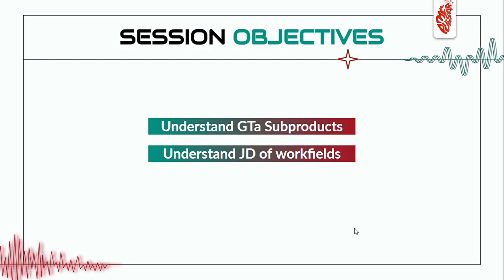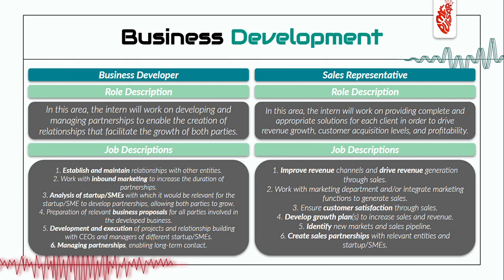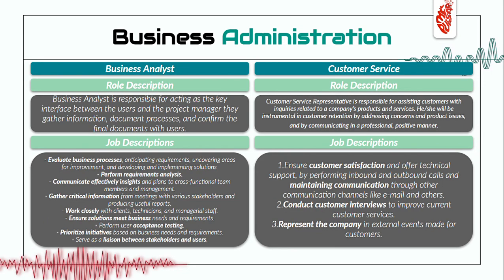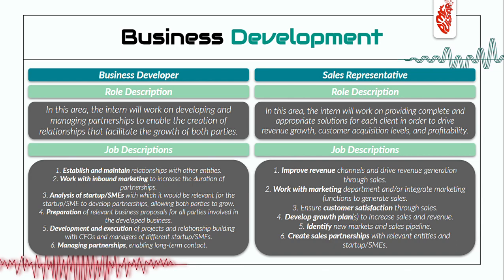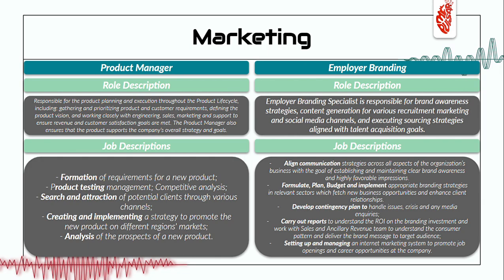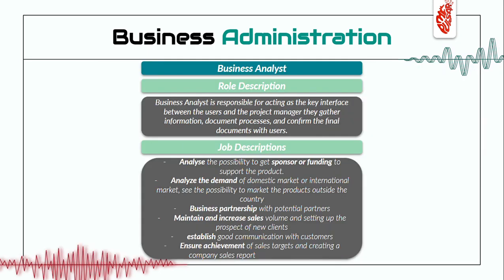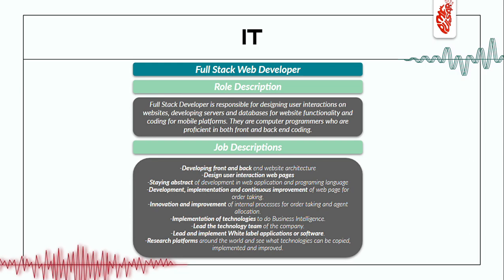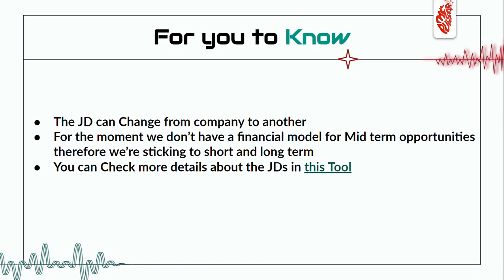1 Subproducts and workfields JD